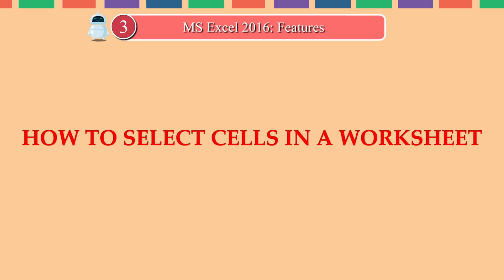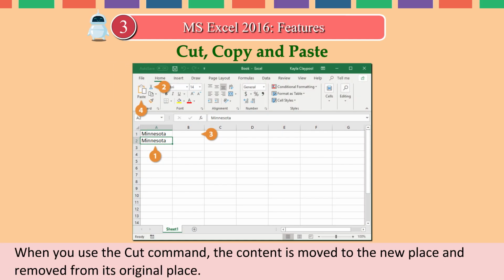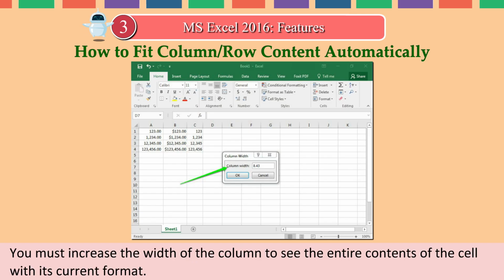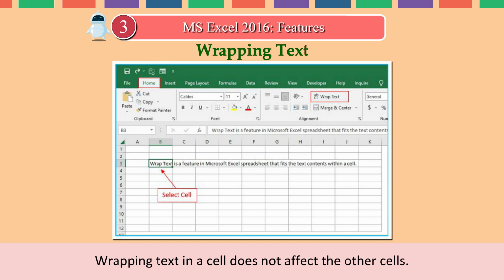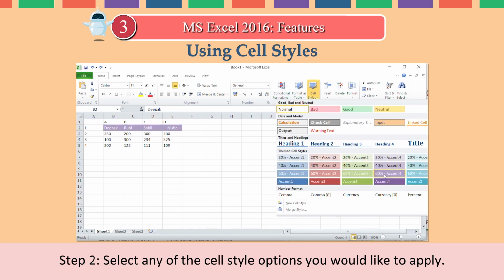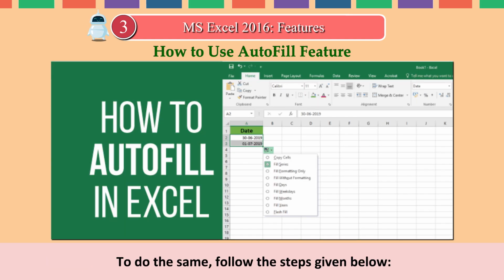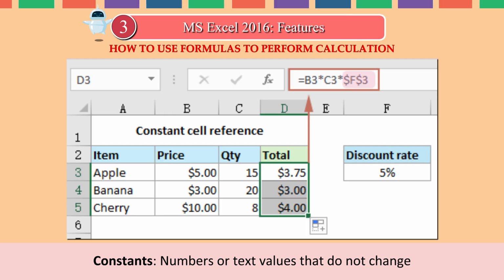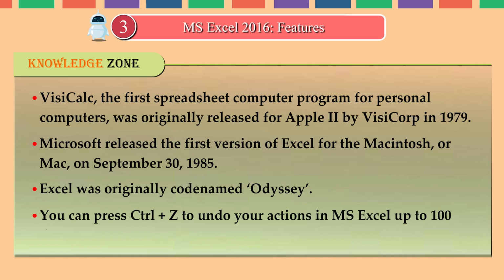Ch-3. MS Excel 2016: Features